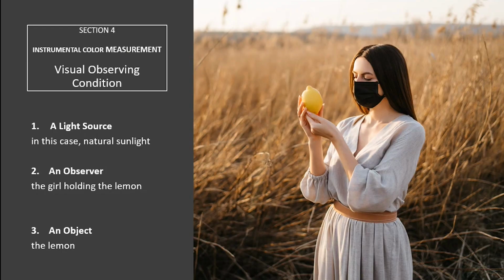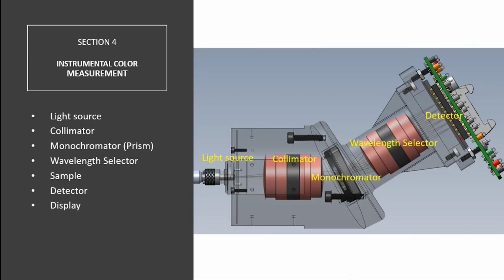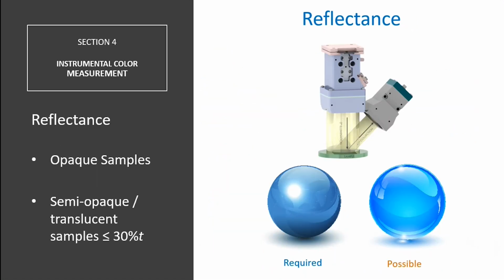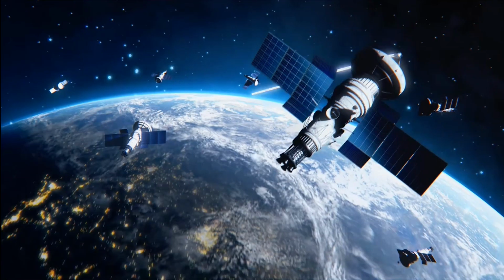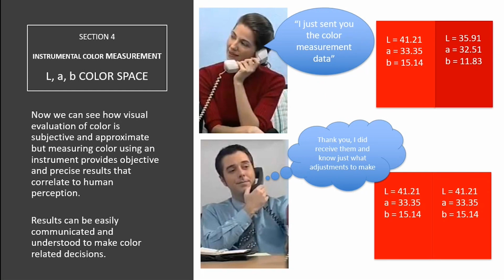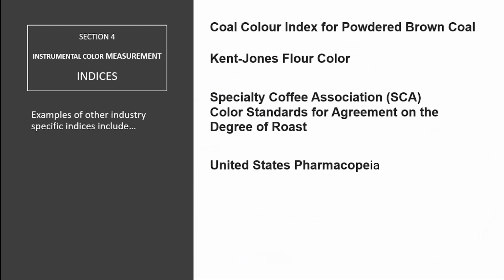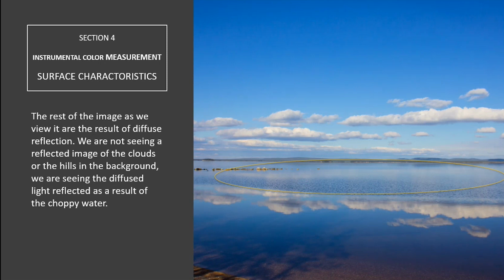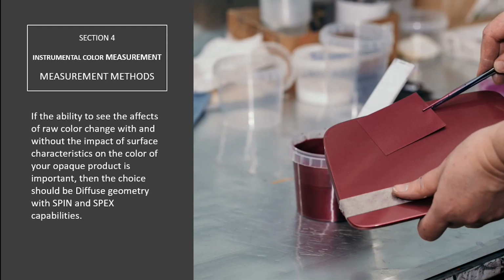What is a Spectrophotometer and How does it work